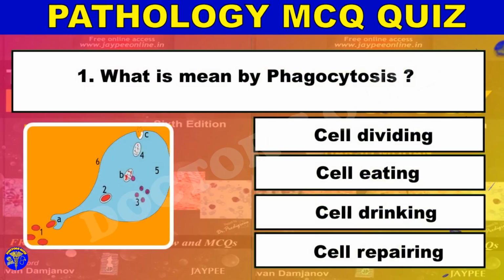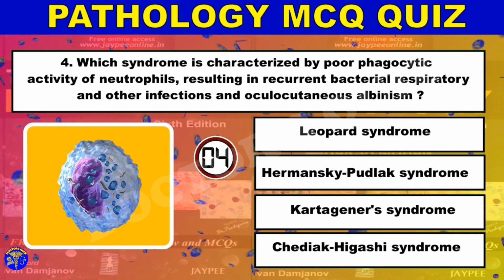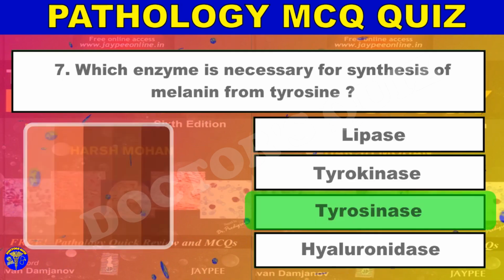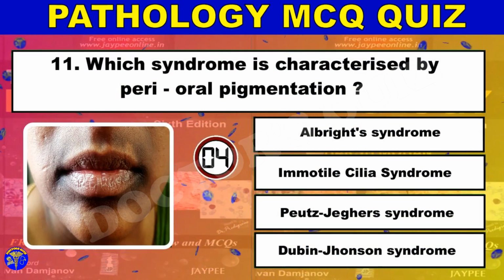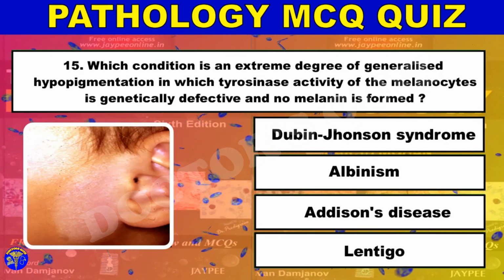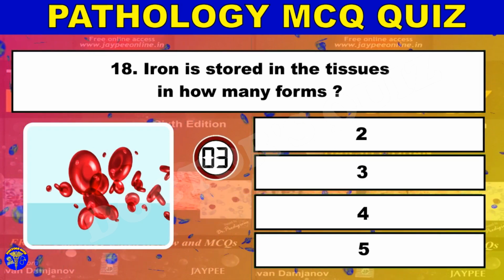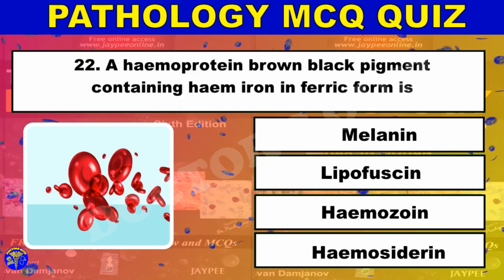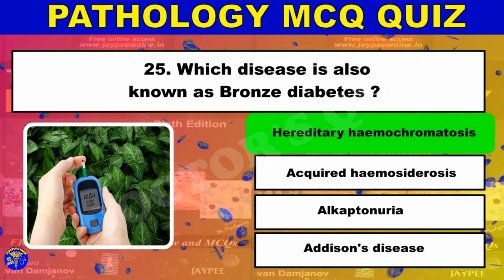MCQ's from Pathology CELL INJURY | PATHOLOGY MCQ Quiz | Episode 29 of Doctors Quiz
Take your time to test your knowledge in PATHOLOGY through my today's video.

Pathology MCQ quiz
Pathology Quiz
MCQ from PATHOLOGY
Medical Pathology MCQ
Important MCQ'S from Pathology
PATHOLOGY MCQ for PGNEET exams
Important MCQ'S for medical exams